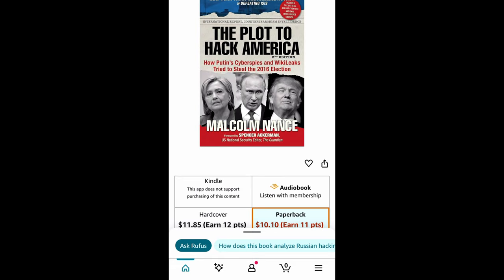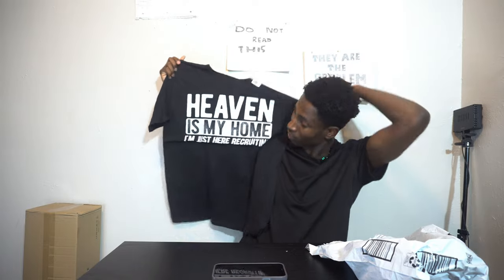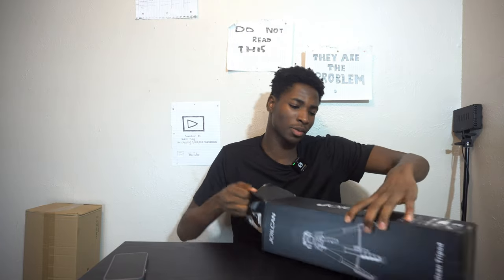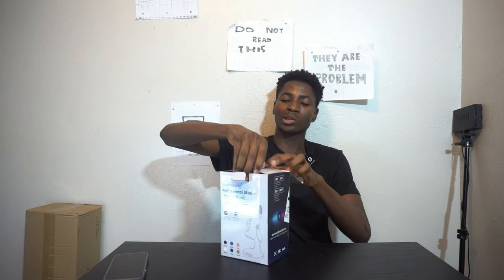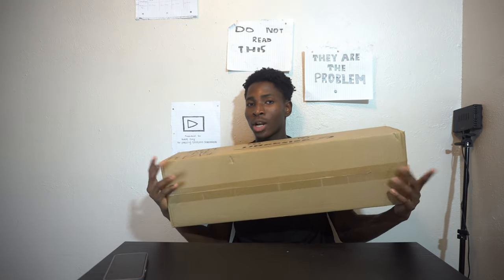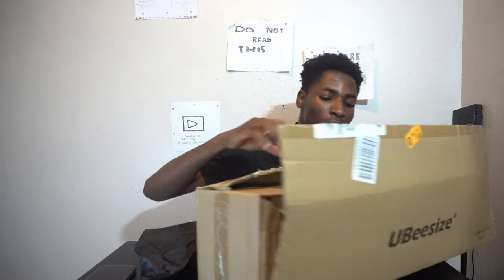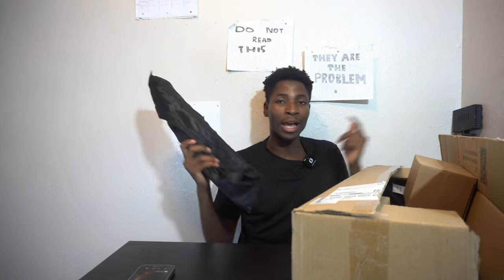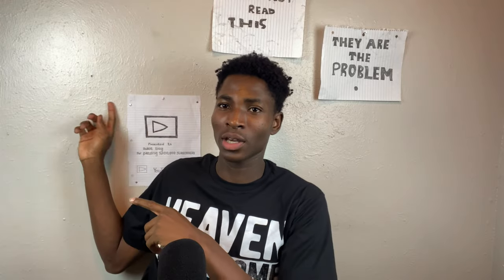Why Do They Sell This On Amazon??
I cannot believe they sell this On Amazon!

I bought a bunch of cool stuffs from Amazon and in this video I Unbox and review them.